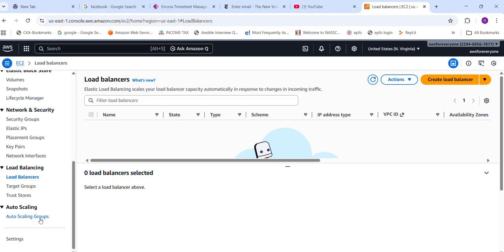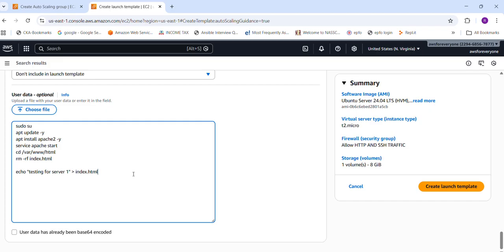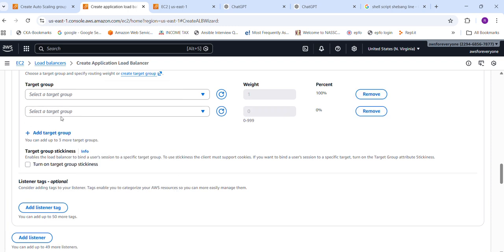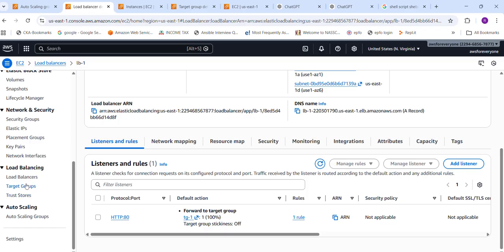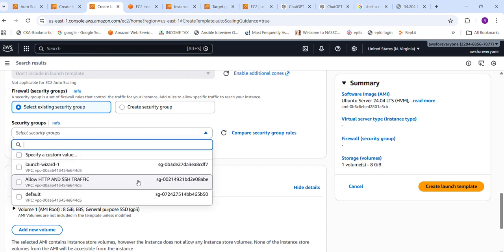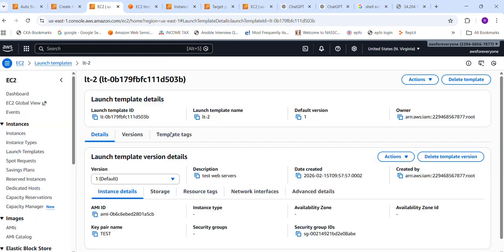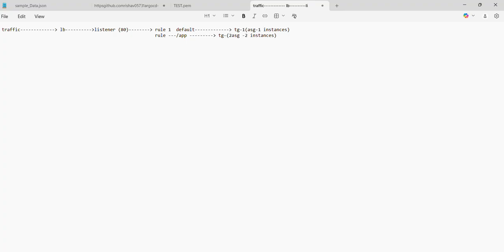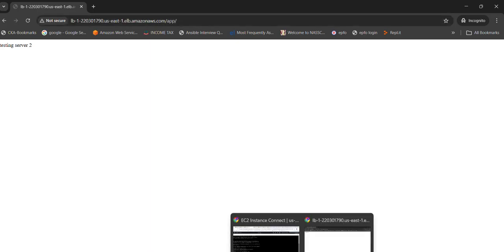Session 5- Master AWS Load Balancer & Auto Scaling Group (ASG) | Step-by-Step Tutorial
In this video, I explain how AWS Load Balancer and Auto Scaling Group (ASG) work together to build highly available and scalable applications.

🔹 What you’ll learn:

What is AWS Load Balancer (ALB/ELB)
What is Auto Scaling Group (ASG)
How Load Balancer distributes traffic
How ASG automatically scales EC2 instances
Real-world architecture explanation
Scale Up & Scale Down concepts
Best practices for production setups

💡 This tutorial is perfect for:

Beginners in AWS
DevOps Engineers
Cloud & Kubernetes learners
Interview preparation

📌 Key Concepts Covered:
Load Balancing | Auto Scaling | EC2 | High Availability | Fault Tolerance | Cloud Architecture

🔥 By the end of this video, you’ll clearly understand how to design a scalable and fault-tolerant system in AWS.